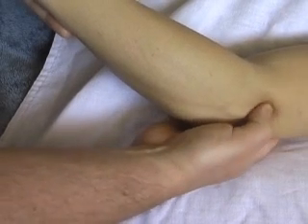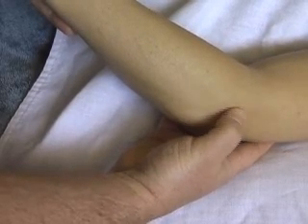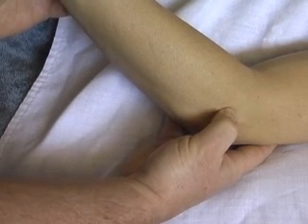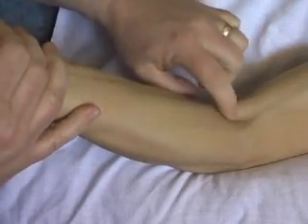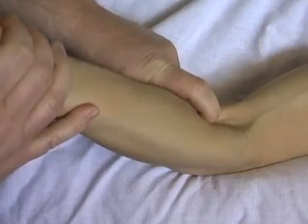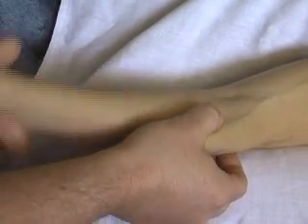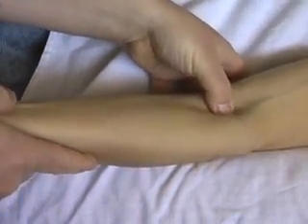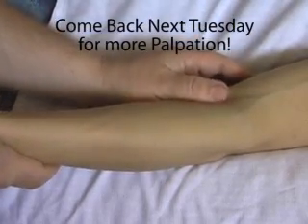Tennis Elbow (Lateral Elbow) Palpation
Learn how to palpate the structures around the lateral aspect of the elbow.